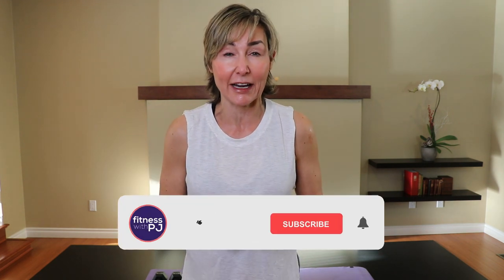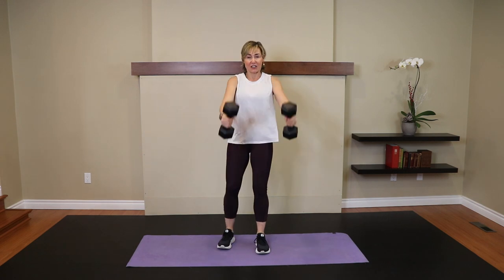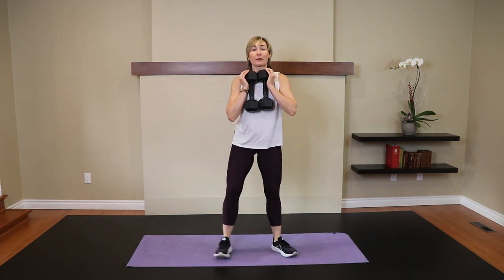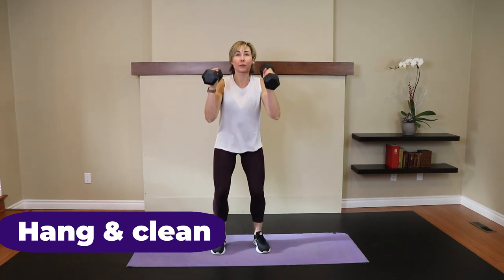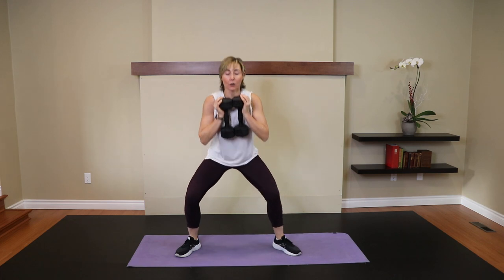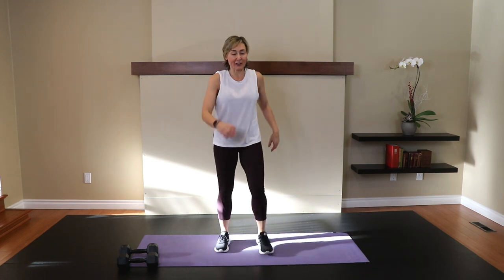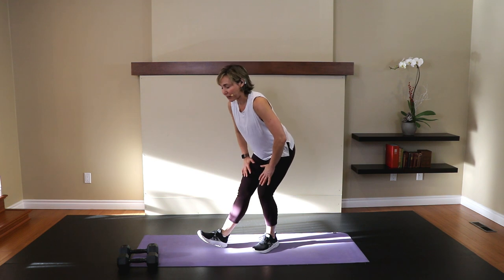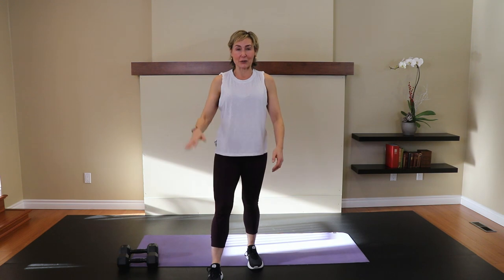Workout Finisher with Dumbbells - for Women Over 40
A total body workout finisher to help get you fit and strong with dumbbells - and as always... for women over 40.

Hey there! So, add this after a cardio workout, HIIT or Tabata workout, or as a quick strength training workout if you're short on time.

It's fast, it's effective and it will blast a ton of calories.

HINT: stay to the last 20-seconds and I'll attach a great stretch workout you can add afterwards.

Tools: a pair of moderate dumbbells

1. Hang clean
2. Shoulder presses (or bicep curls)
3. Front squat
4. Alternating reverse lunges (or bridges)
5. Goblet squat

5 reps x 5 rounds